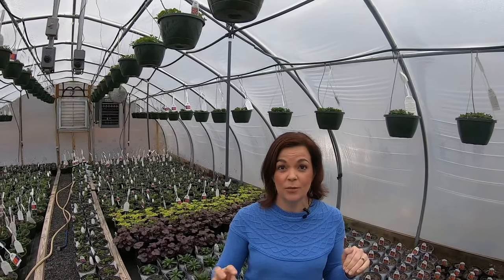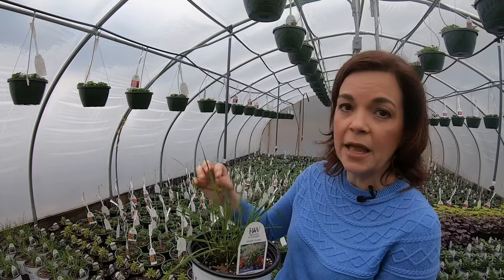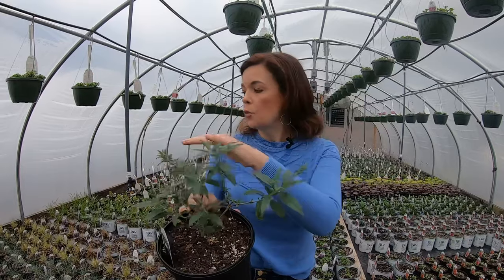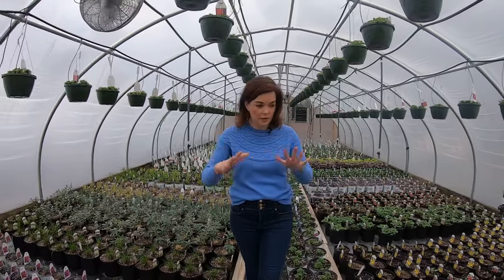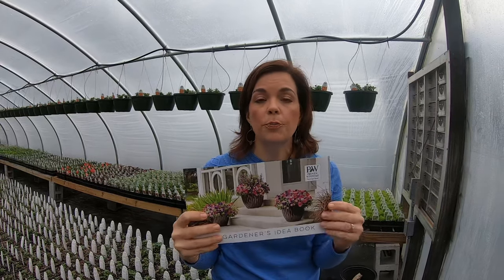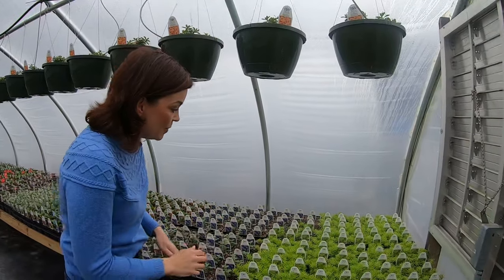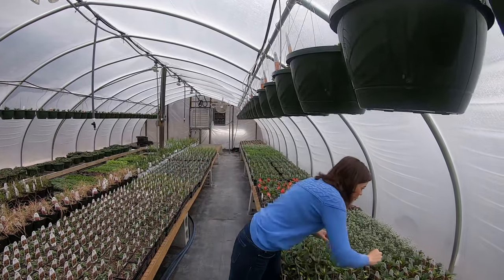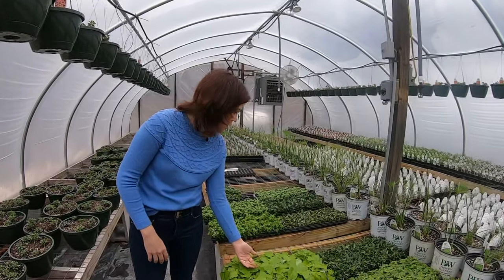Come Take a Tour of the Greenhouses at the Nursery with Us!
Come with me as we take a quick tour of the greenhouses to see what’s happening at the nursery!  This time of year is a very busy time for us as growers - plants are arriving weekly and we're busy getting them potted up.  There's nothing like walking into a toasty, warm greenhouse in the middle of Winter and seeing plants happy and growing!